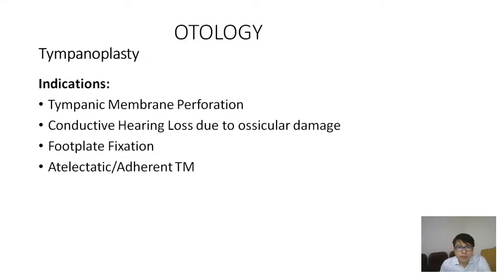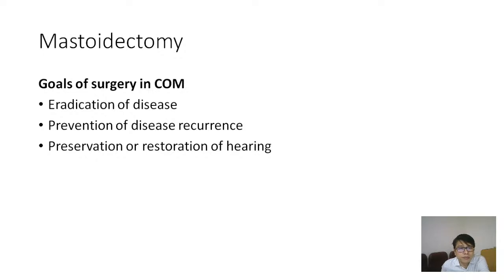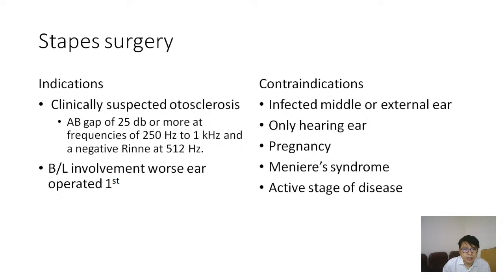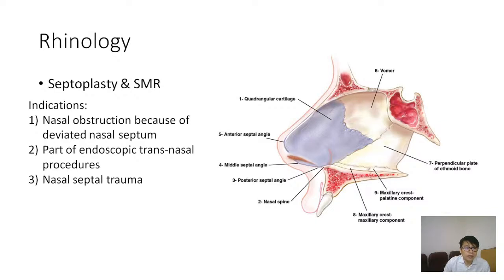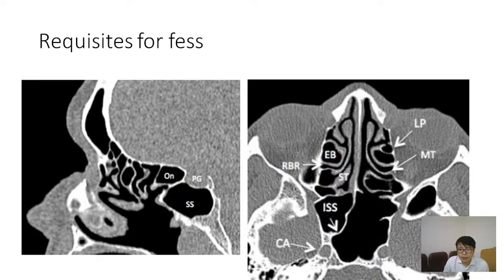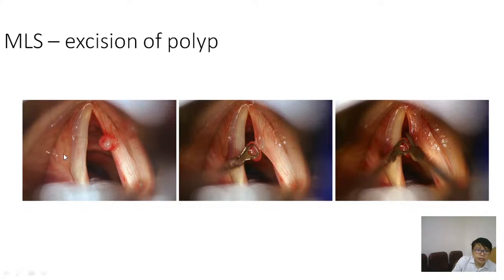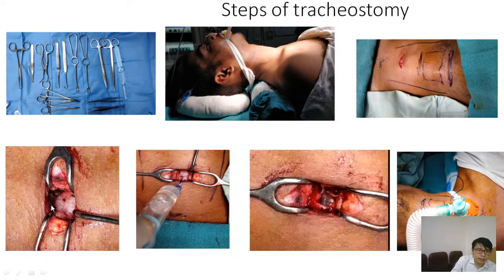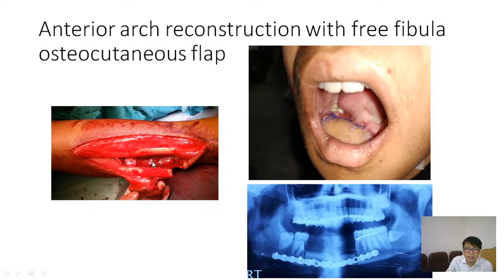AIIMS LT2 Live Stream